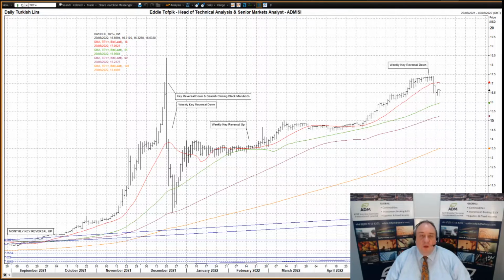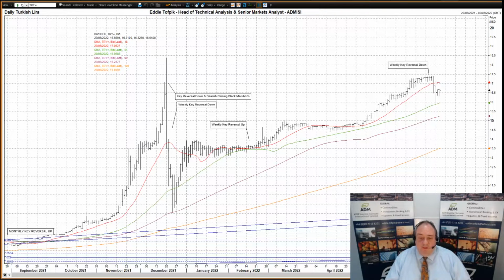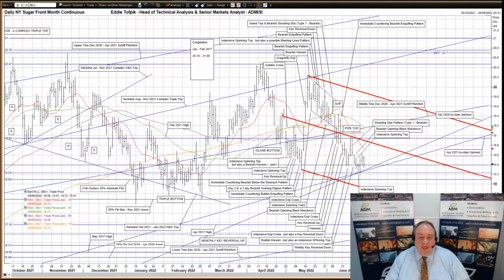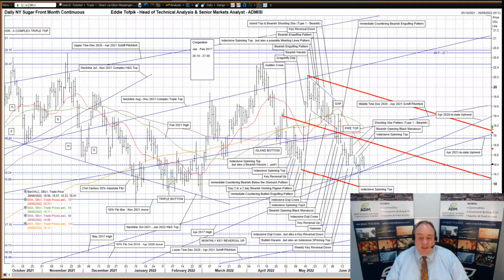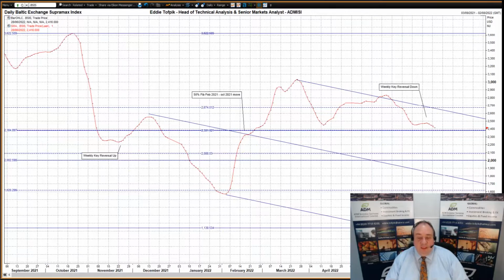ADMIS & ADMISI Weekly podcast on FX, Futures, Freight, Sugar & Metals! Eddie Tofpik 29 June 2022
Your Weekly ADMIS & ADMISI joint analysts podcast, Wednesday, 29 June 2022 – RISK DISCLAIMER BELOW

Please find my portion of this week’s ADMIS & ADMISI weekly podcast video covering my thoughts on FX, Futures, Freight, Stock Indexes, Sugar & Metals + much more!